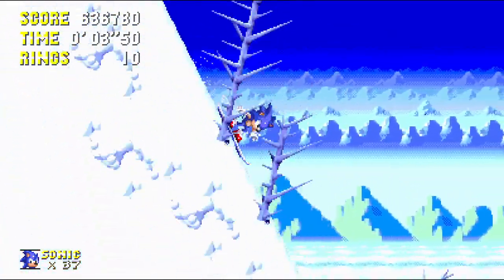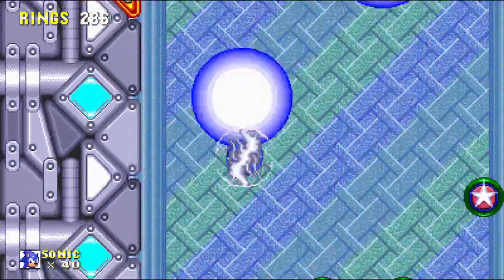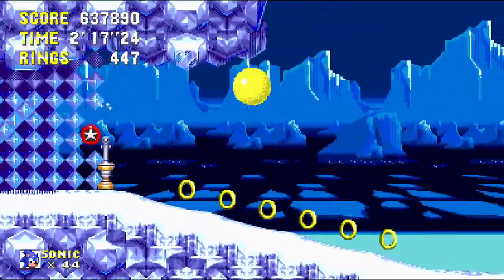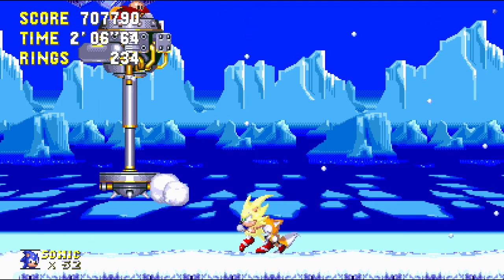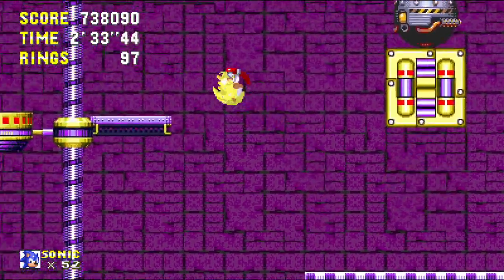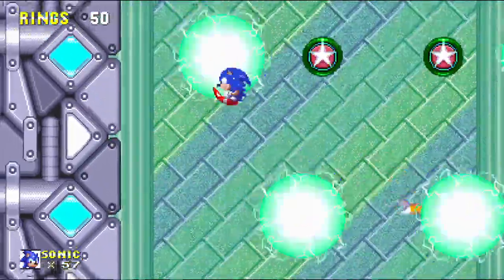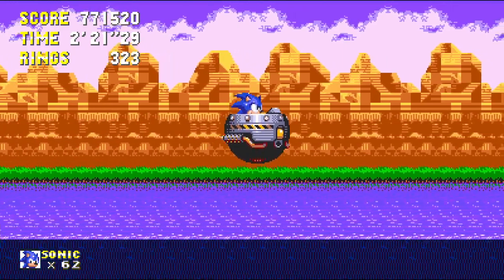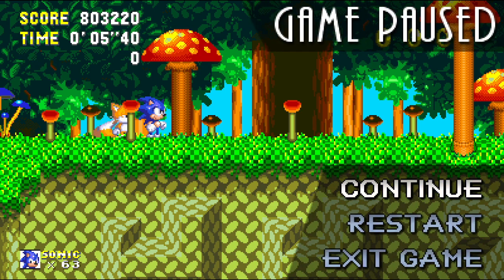Sonic 3 A.I.R Let's Play #3 | Ice Cap and Launch Base Zone | Sonic 3 Angel Island Revisited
It would mean a lot to me and it shows that you enjoy the content I upload. Thanks! :D